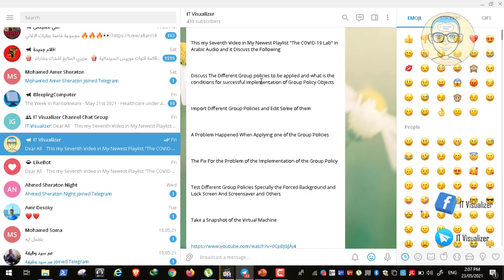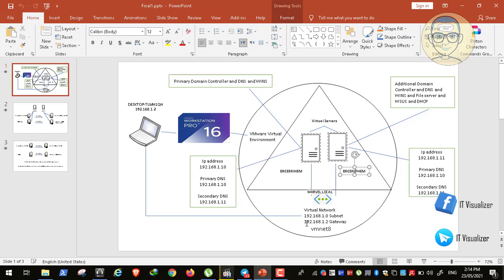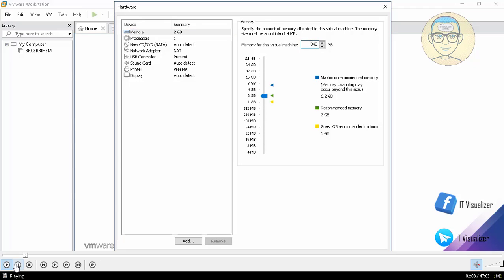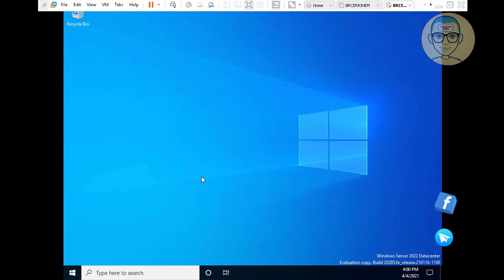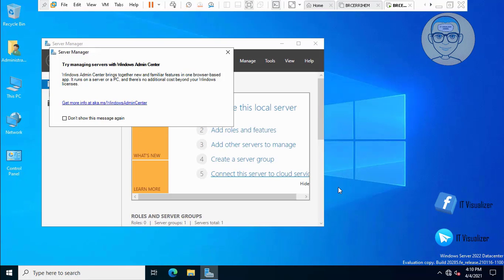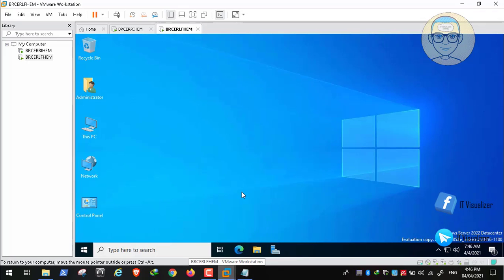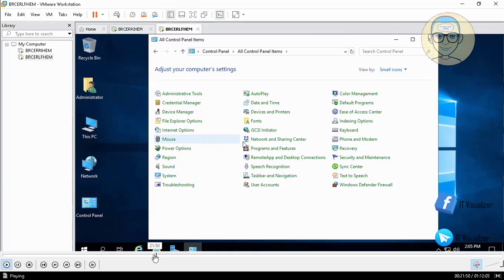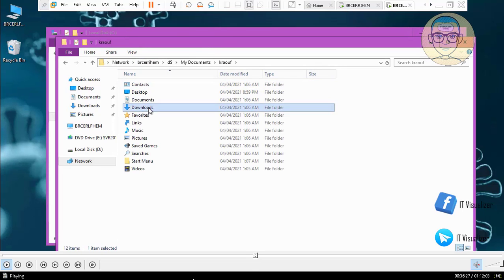8-Create New VM And Promote it to be An Additional Domain Controller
Create New VM And Promote it to be An Additional Domain Controller